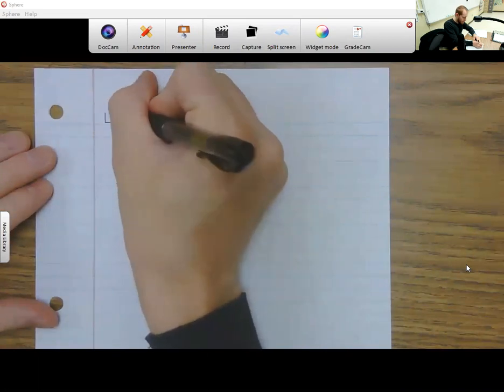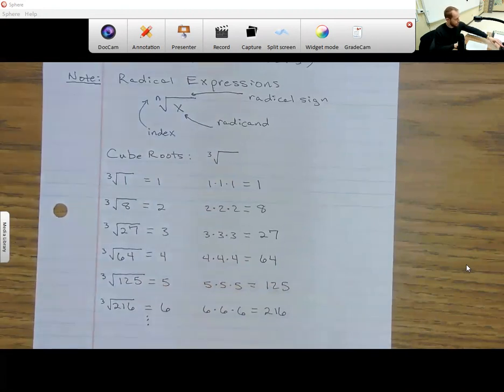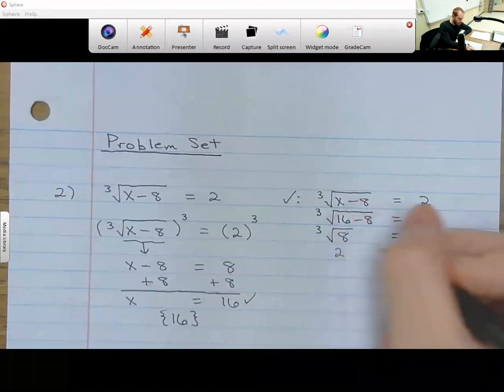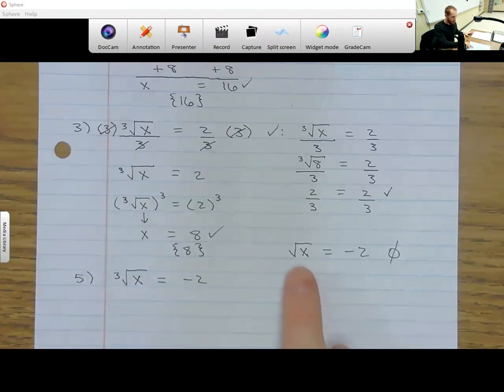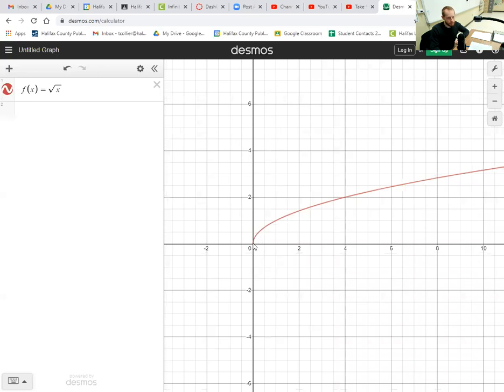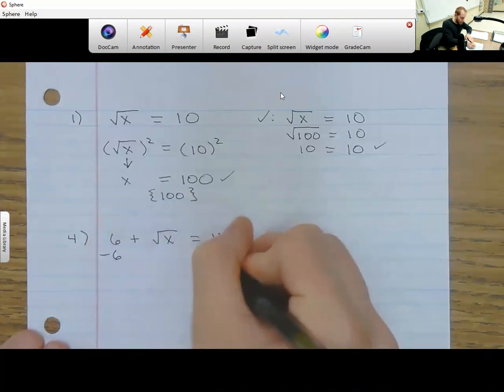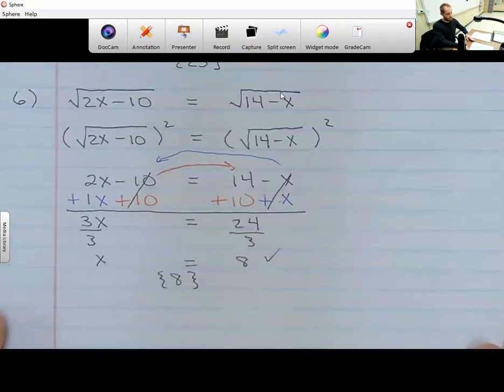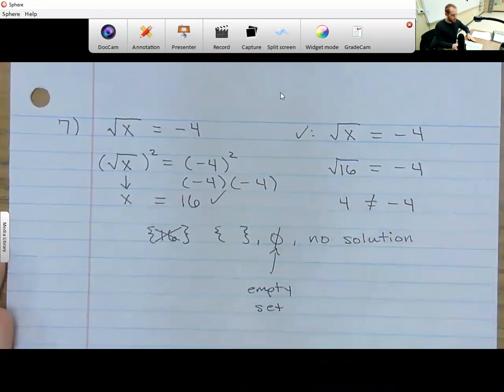Lecture 23 - Radical Equations (Part 2)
Algebra 2A